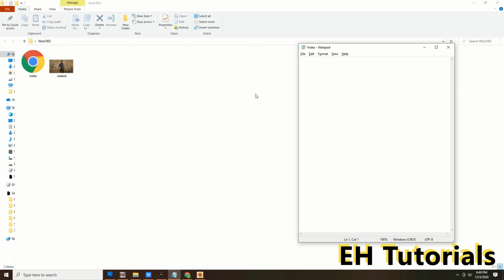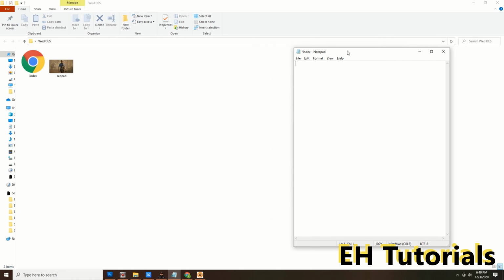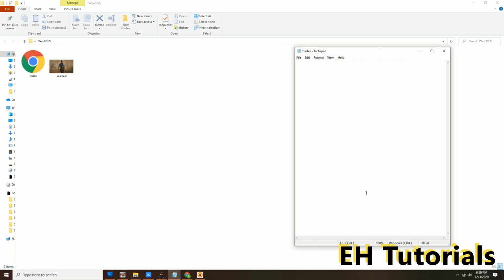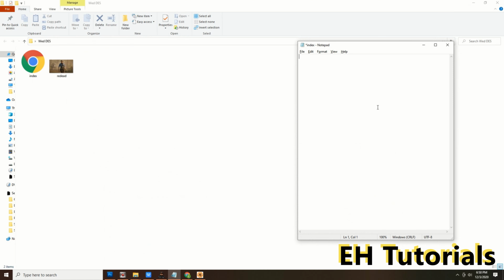How to add an image to a HTML file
In this video we answer a viewer's comment from a different video. The video asked how do we add an image from our local pc?. Our commenter
@chowdhurysujana needed a walkthrough and we thought it would be great to do a small tutorial on how to do it.

We didn't use codepen because this is a web application and as such the tutorial would not work.

EH Tutorials